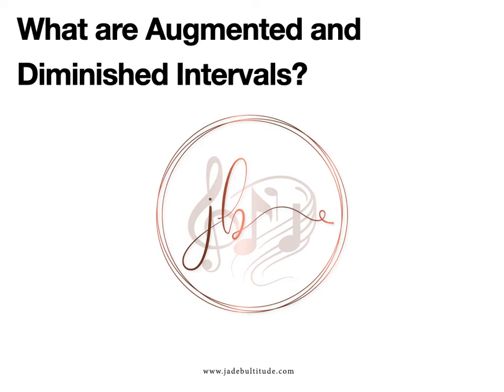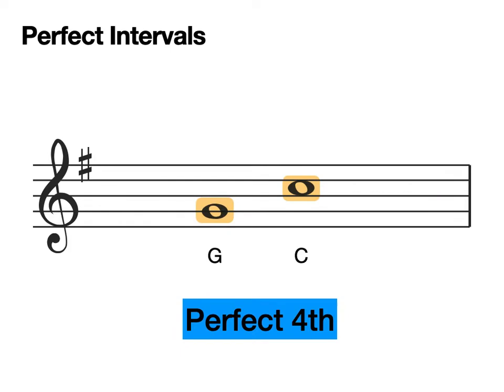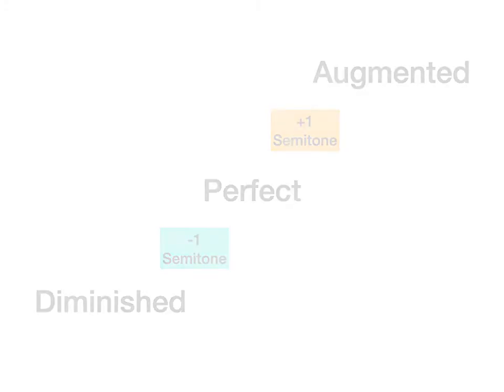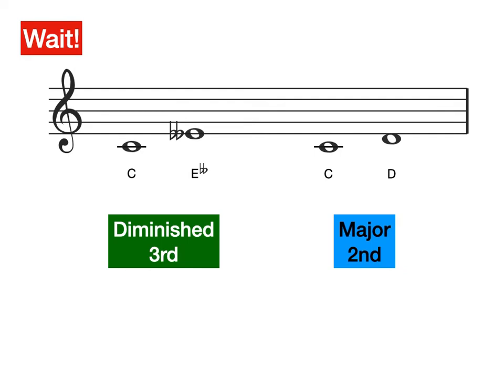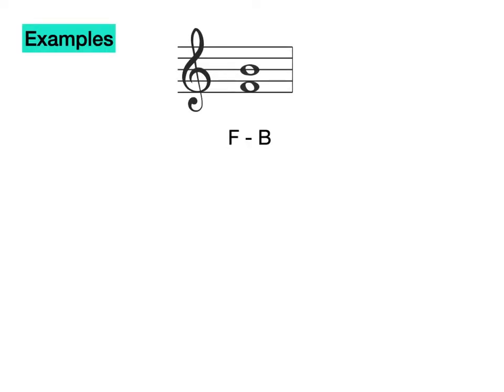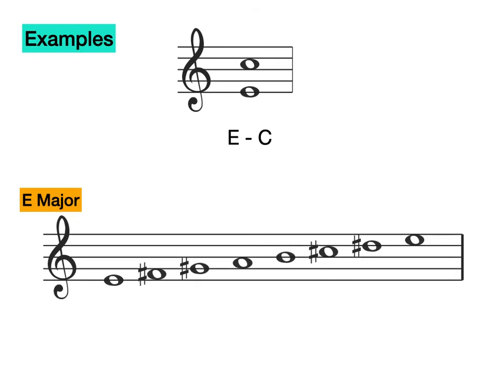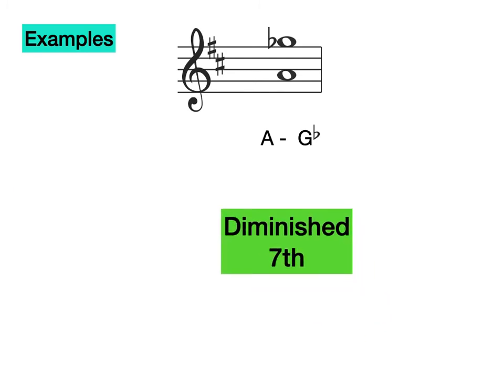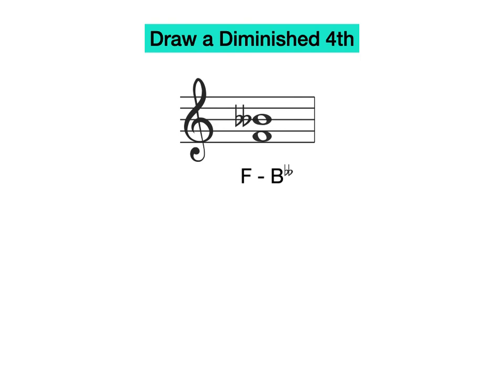How to work out intervals! What are Augmented and Diminished Intervals? Free Cheat Sheet!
In this video you will learn how to work out the distance between the two notes in your interval and whether these intervals are major, minor, perfect augmented or diminished! Learning how to read intervals will help you when learning how to read music!

Follow the link to get a free cheat sheet about how to work out intervals